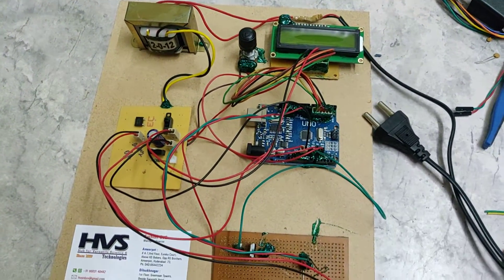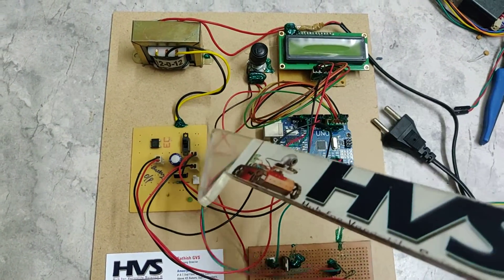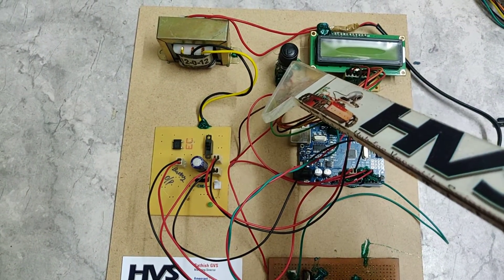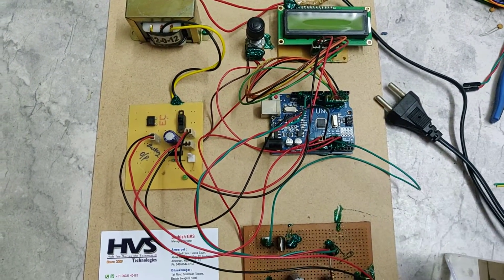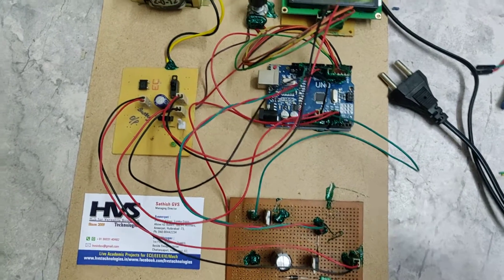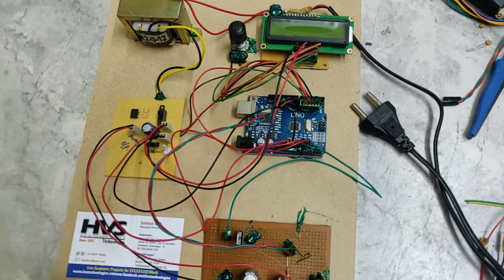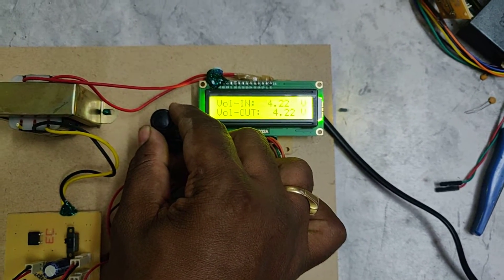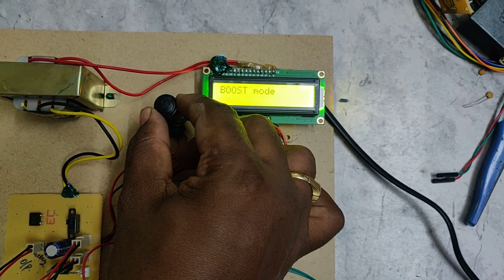Arduino based Buck-Boost converter